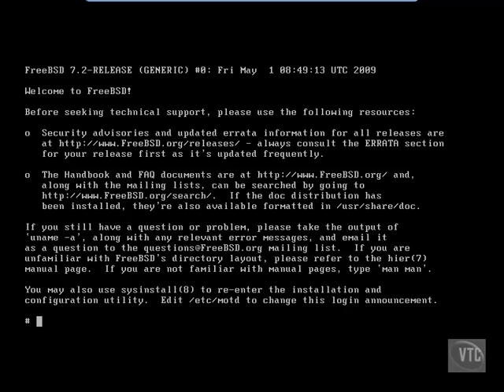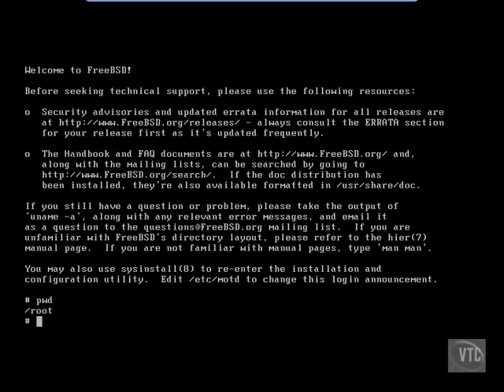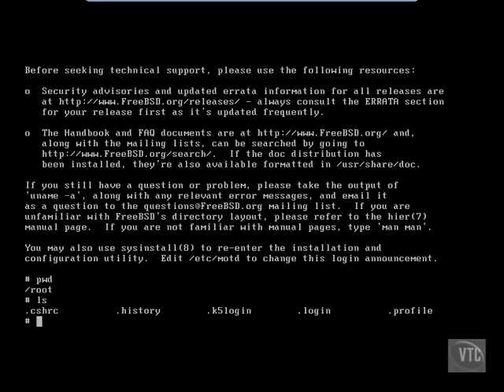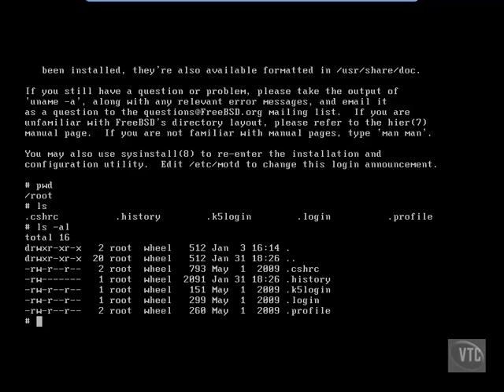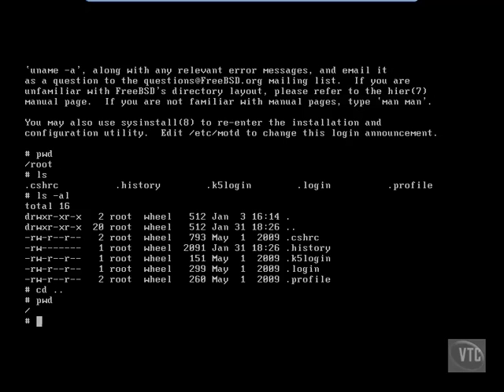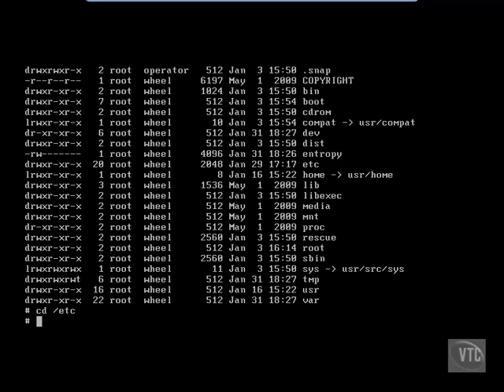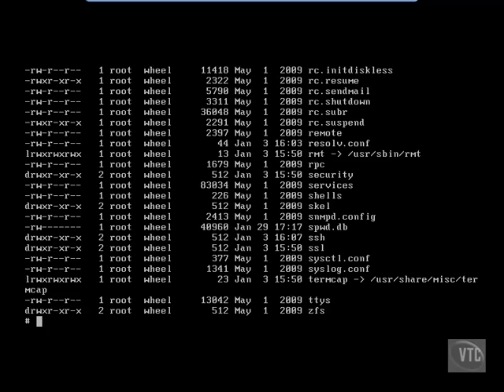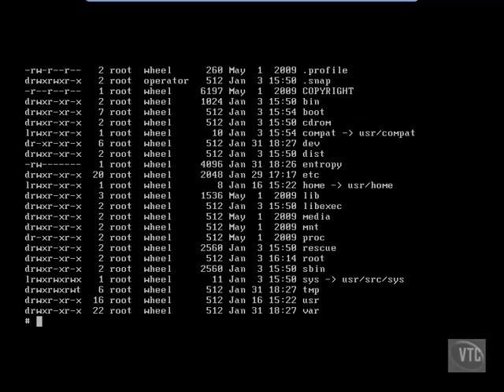01 Getting Around in Unix - 01 Navigating the Command Line part 01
UNIX SYSTEM ADMINISTRATION